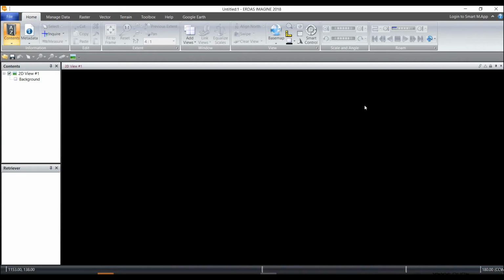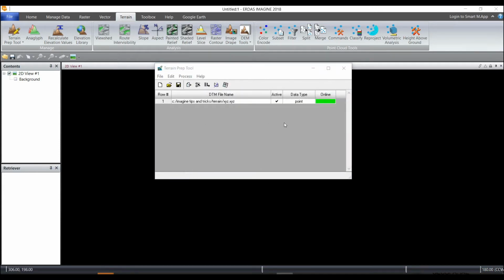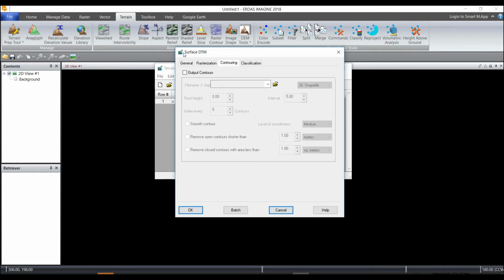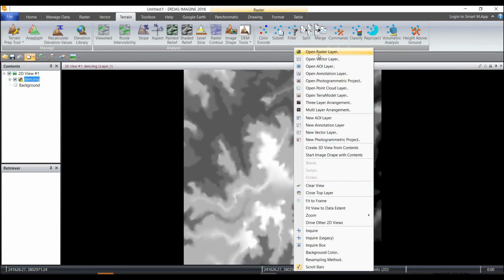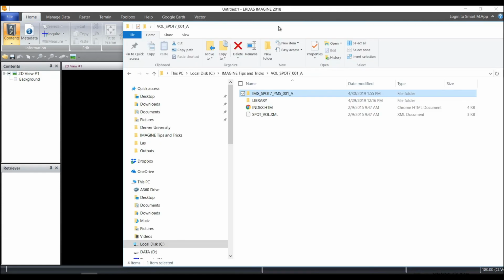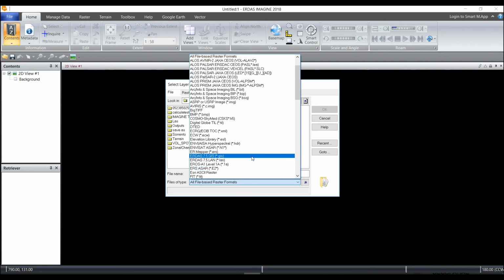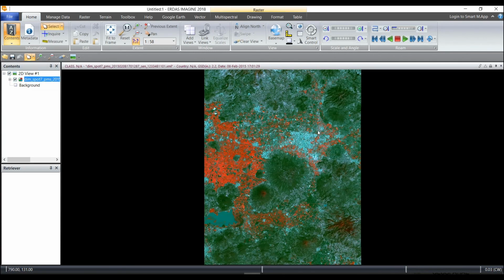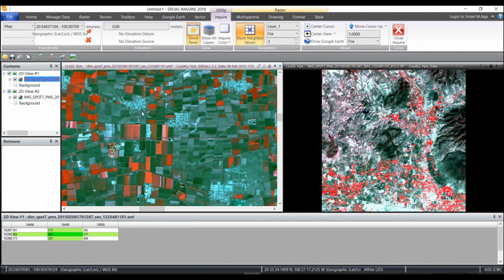How to Convert XYZ Digital Elevation Data to a Raster and Create Contours